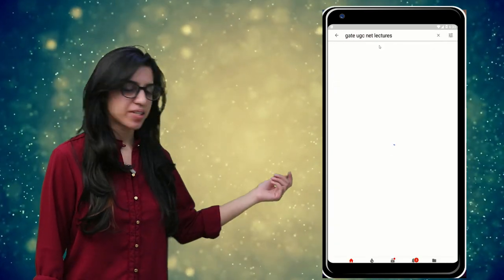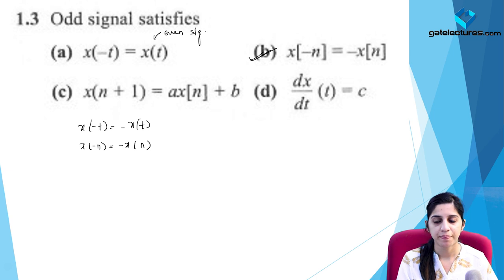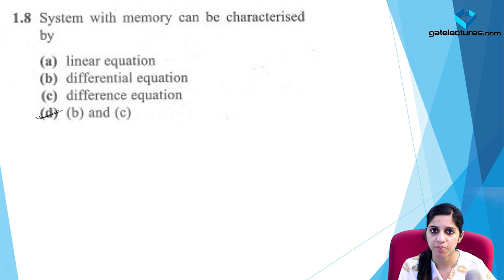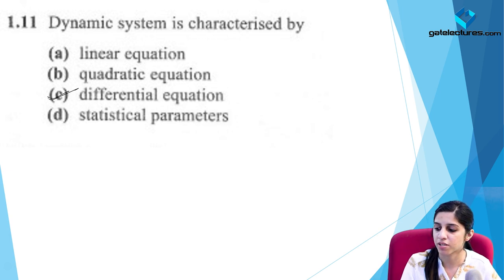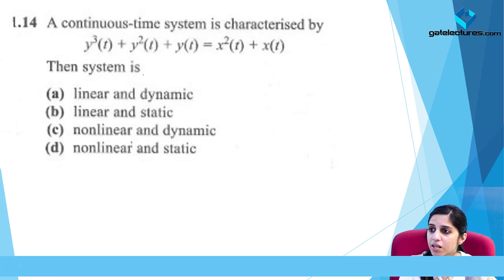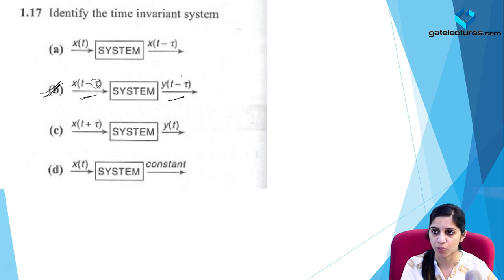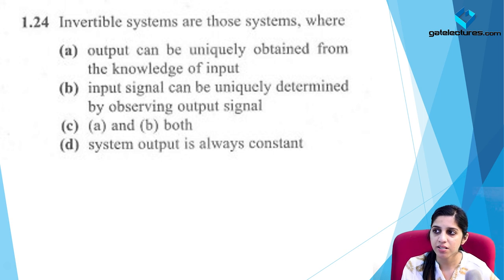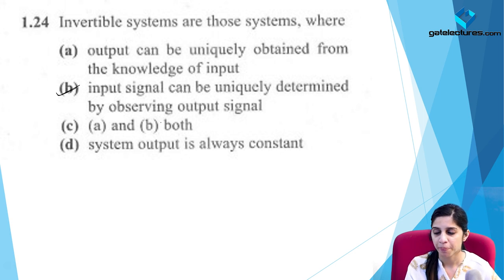Signals and Systems 22 Solutions to Schaum Series unsolved MCQ Chapter 1